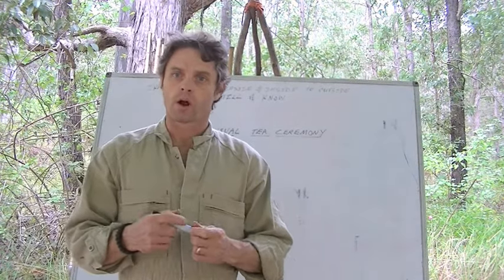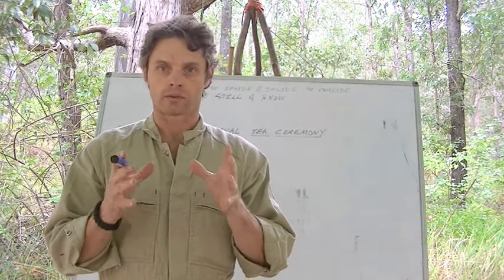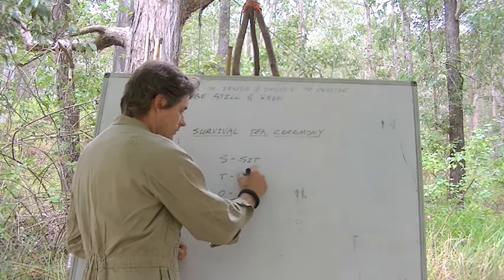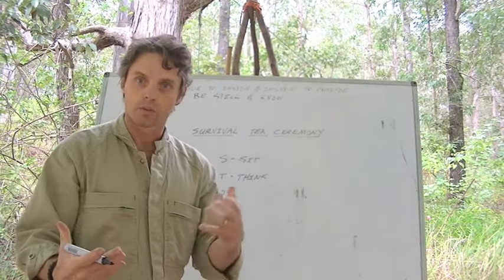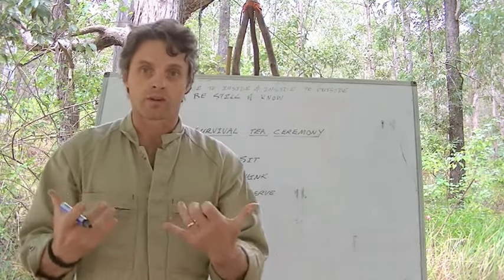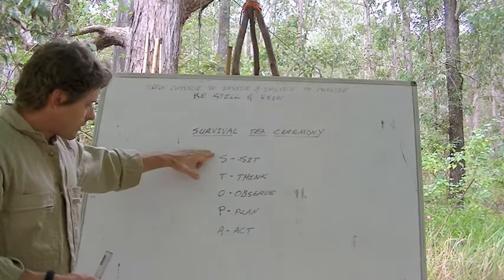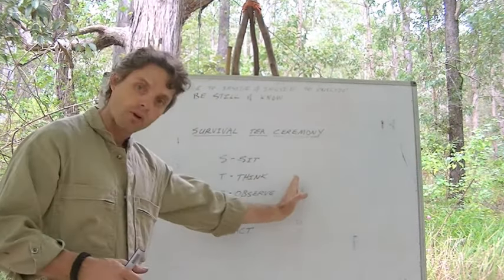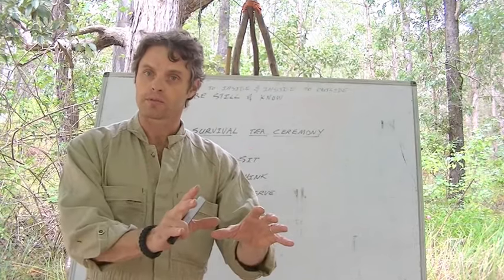Survival Tea Ceremony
In this video Rich Hungerford discusses a process for addressing and coping with survival stress. This is part of a series of clips relating to survival mindset, a concept that underpins all the physical skills taught on a Bush Lore survival course.